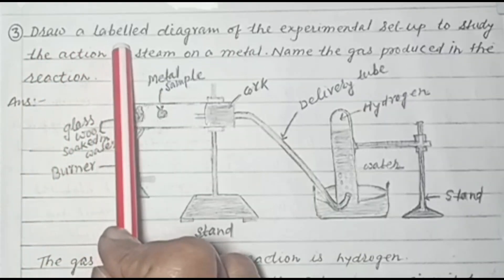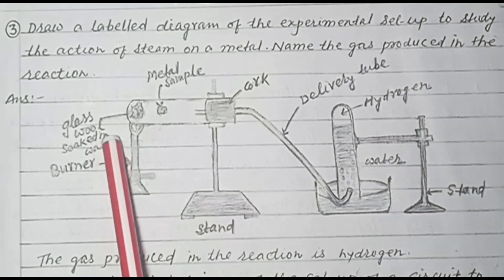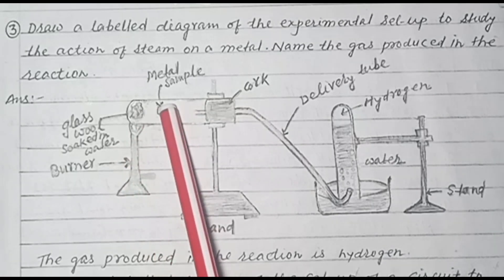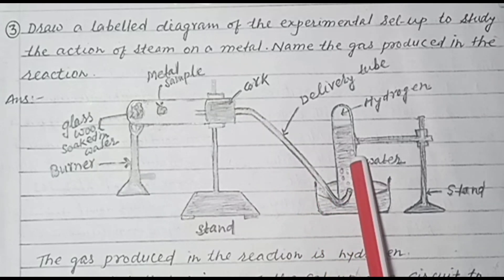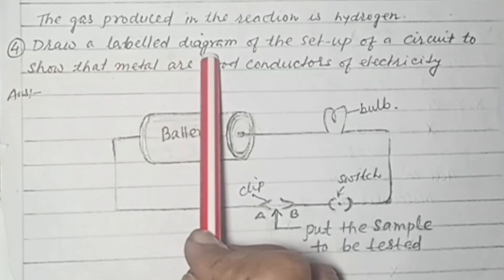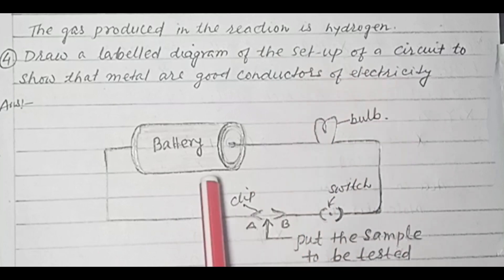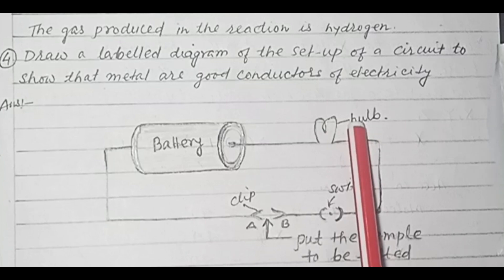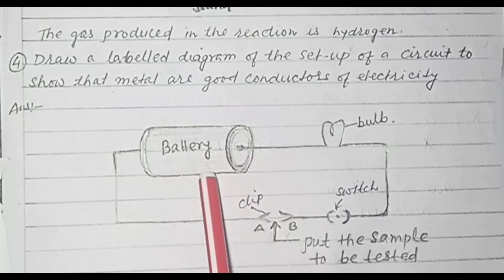Short question answer for exam 2022-23